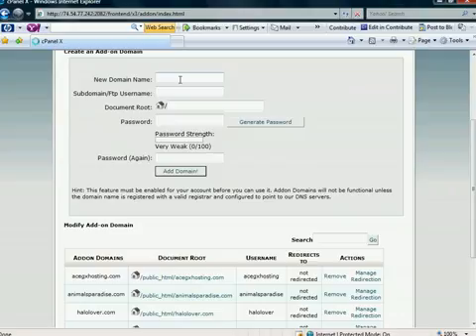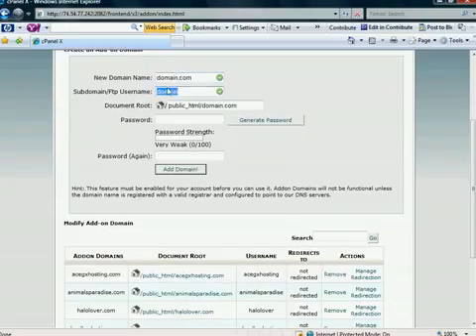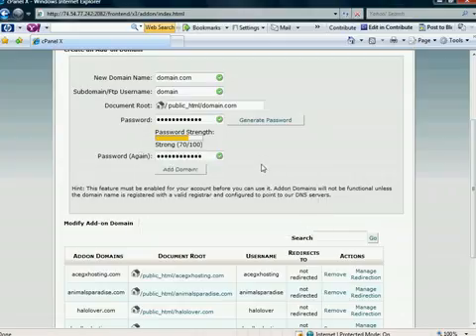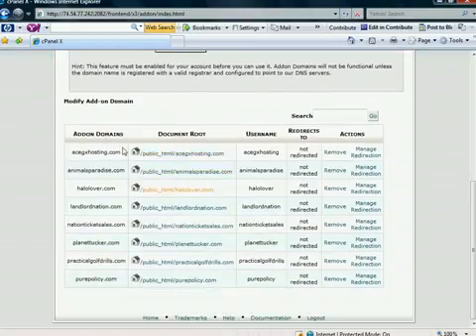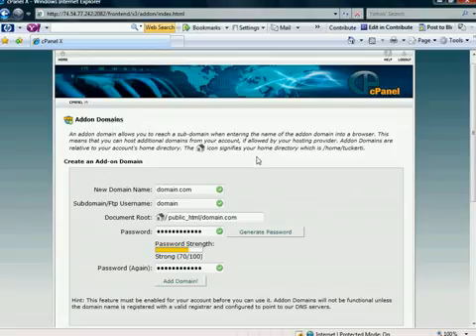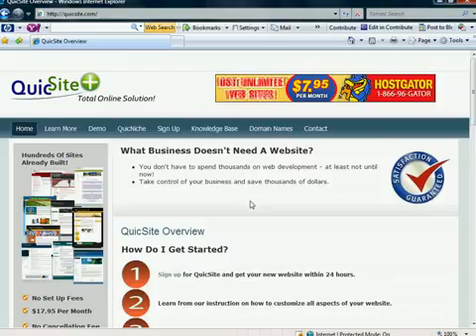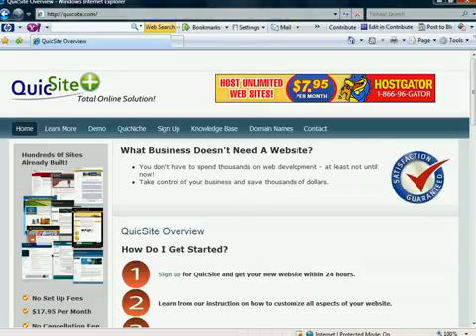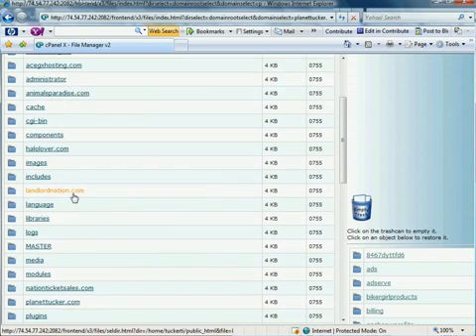Lesson 21 Adding On Domain Names